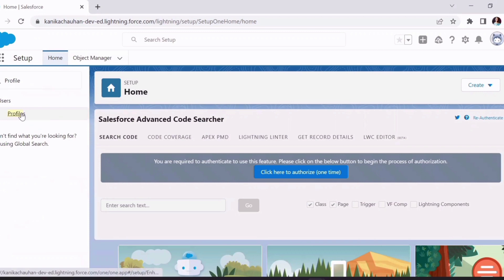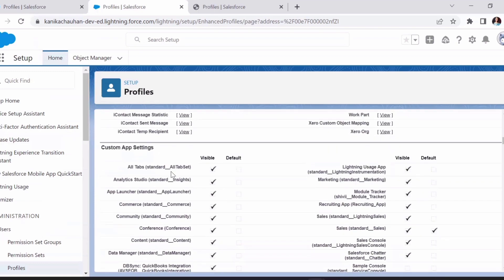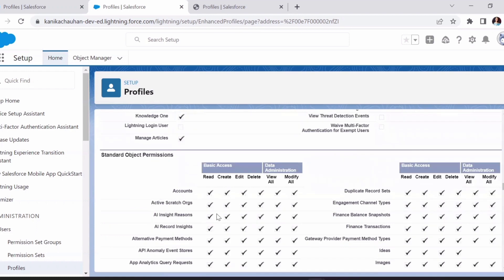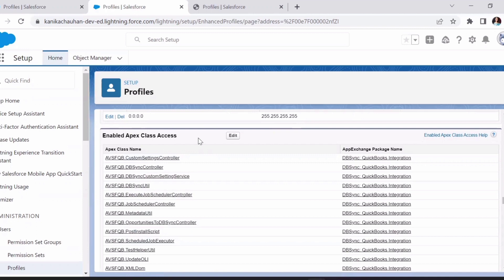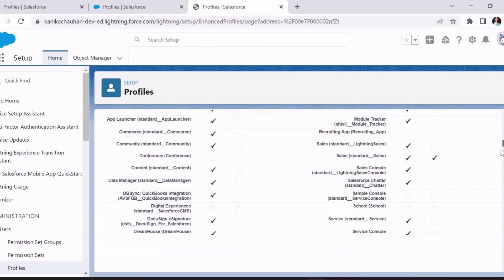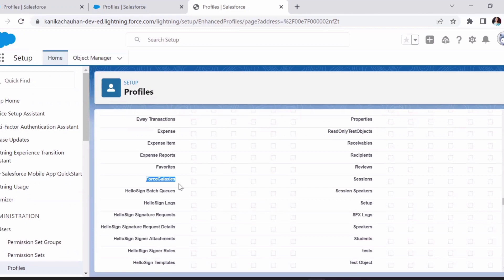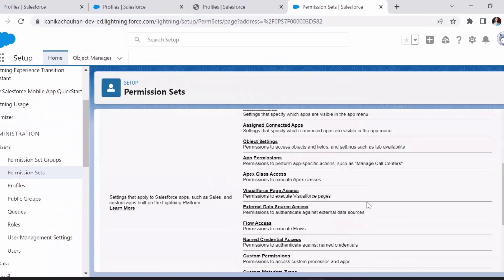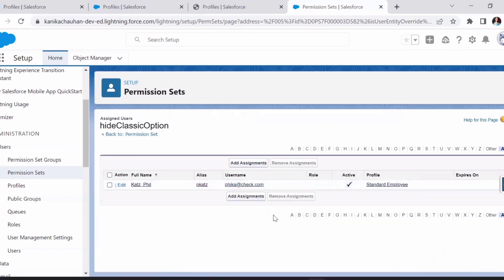Object Level Security in salesforce | forceGalaxy